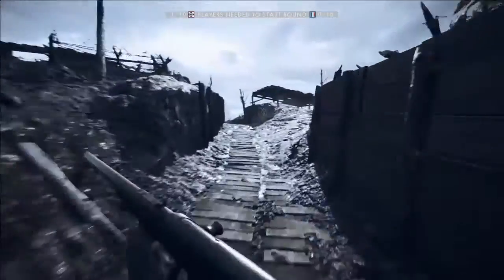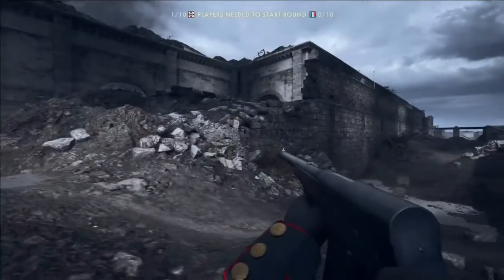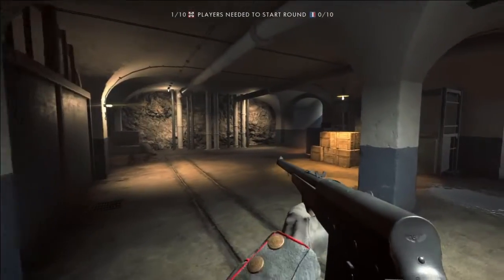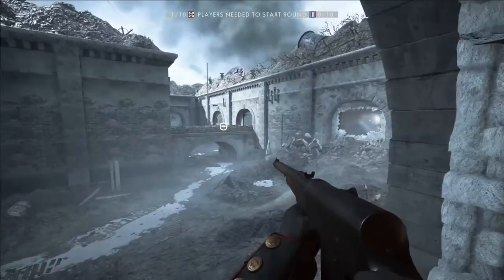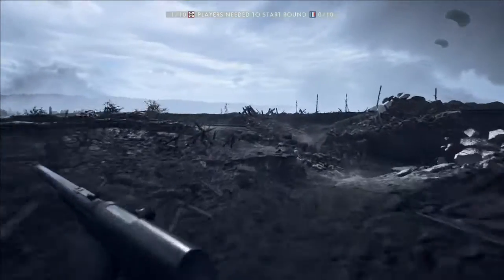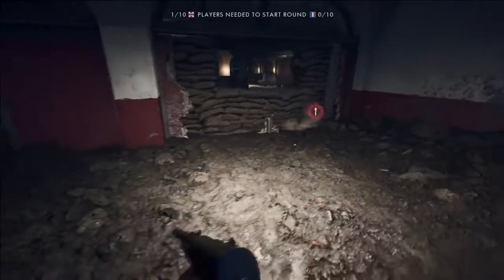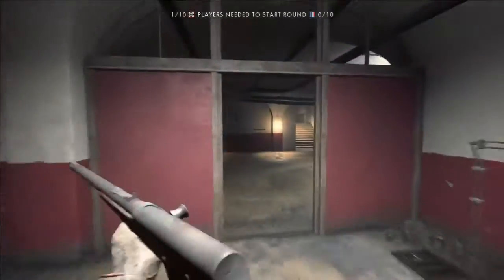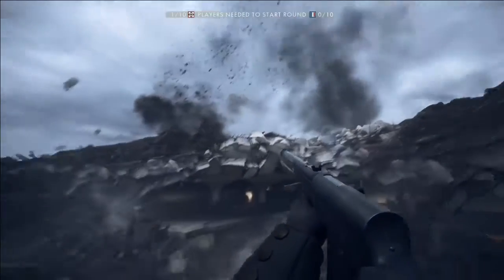They shall not pass, new dlc maps - A walk through.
A quick walk about the new map dlc, They shall not pass for bf1.